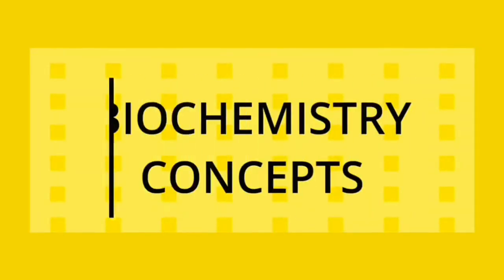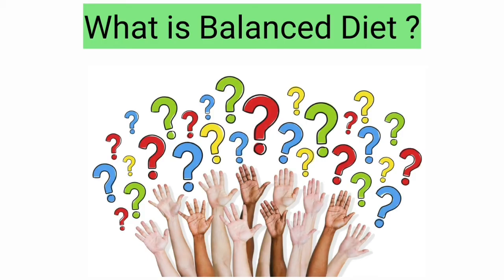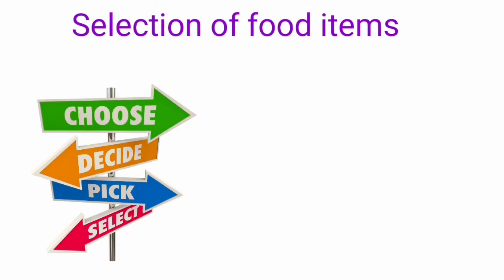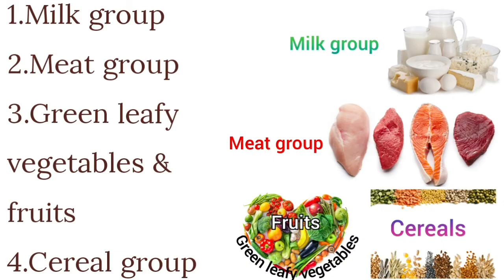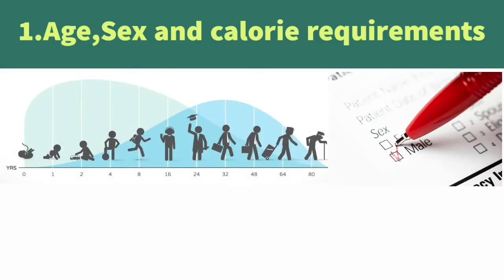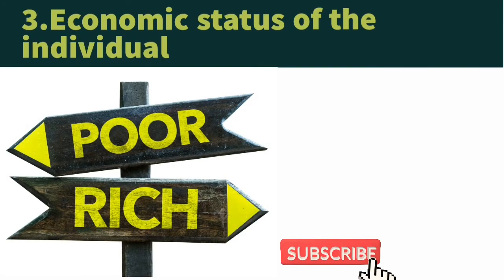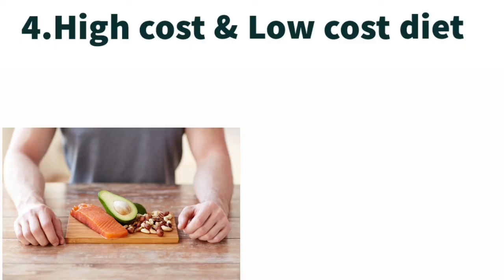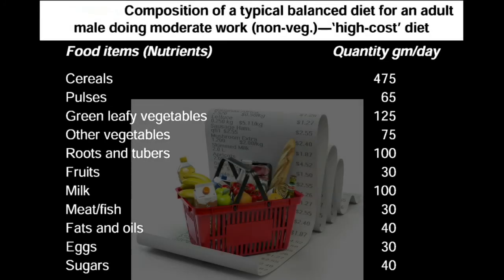Balanced Diet Answer in Biochemistry : What is balanced diet ? How to prepare balanced diet ?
This video is about :

Balanced Diet :

What is balance diet ?

How to formulate balanced diet ?

What are basic food groups.